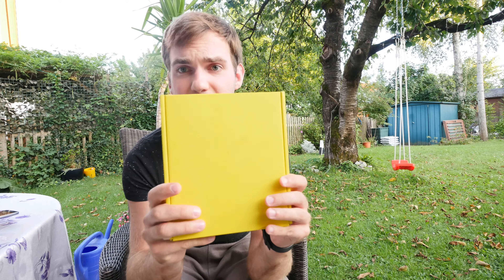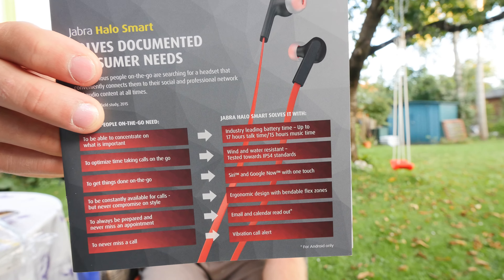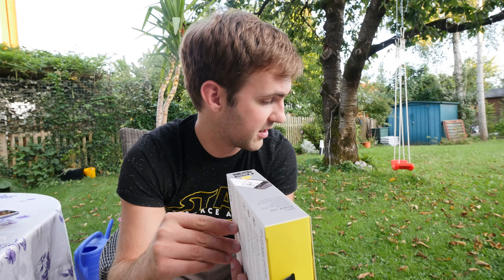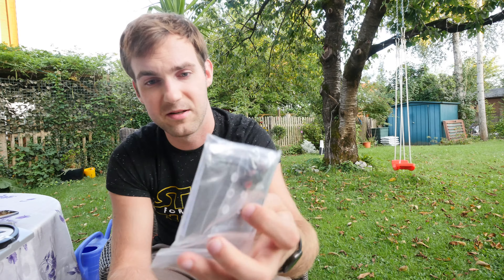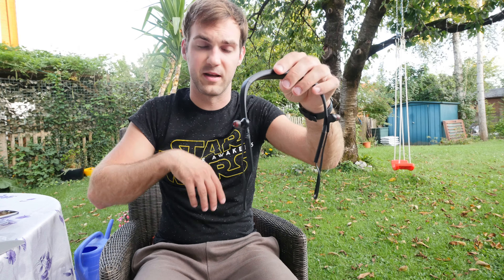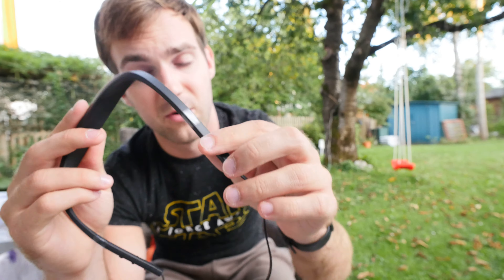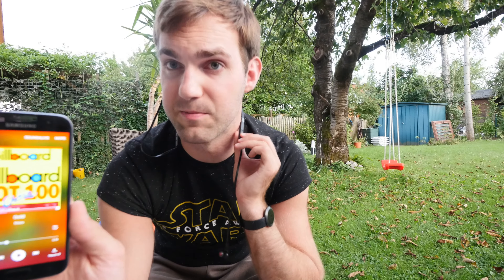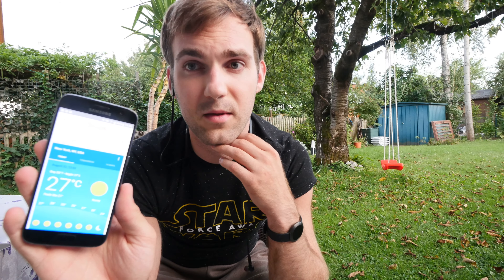Jabra Halo Smart BT Headset Review after Unboxing [4K UHD]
- Jabra Halo Smart Bluetooth Headset is comfortable and has up to 14 Hours of Music Playtime or even 17 Hours of Talk Time. Great new Remote Elements for better comfort and just 79.99 US Dollar MSRP right now.